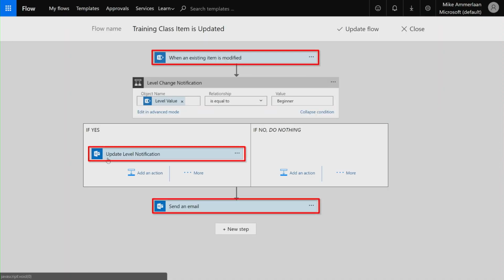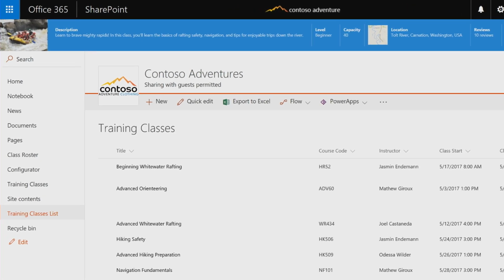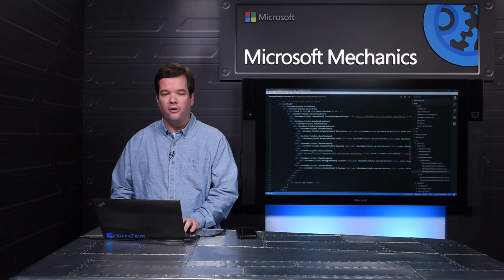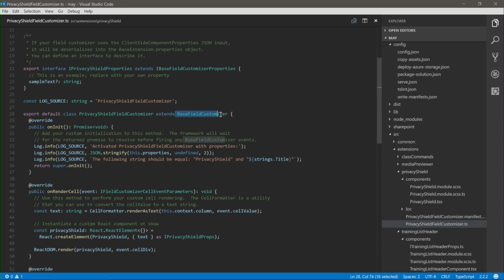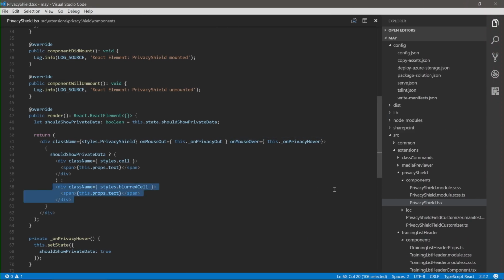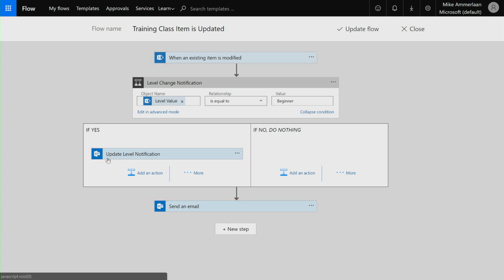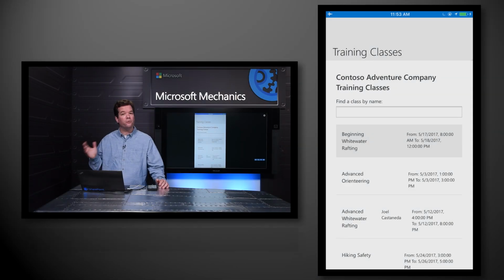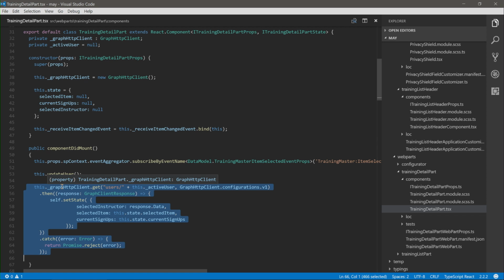Updates to the SharePoint Framework with SharePoint Framework extensions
The SharePoint Framework lets you create engaging SharePoint Pages by building modern web parts using open frameworks and your preferred tools, such as React, Sass, Gulp and more. Join Mike Ammerlaan for a demo-rich overview of updates to the SharePoint Framework with the introduction of new SharePoint Framework Extensions that give you richer customization options, including: site banners, to support site metadata and notification scenarios for your SharePoint Team sites and adding actions and custom fields within SharePoint Lists. Keep watching too as he demonstrates how you can harness Microsoft Flow along with your custom business logic to automate business processes; incorporate Office 365 data and activities using the Microsoft Graph API and finally, compose more sophisticated user experiences using connected Web Parts.